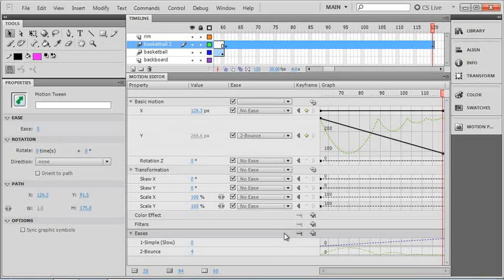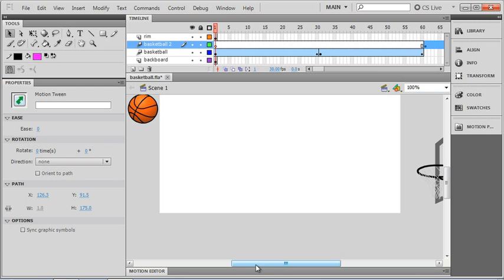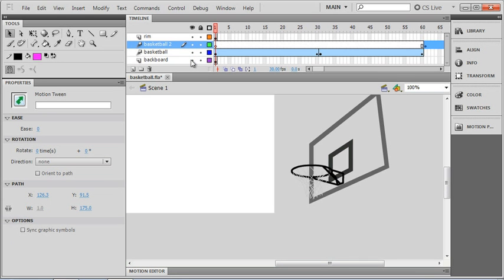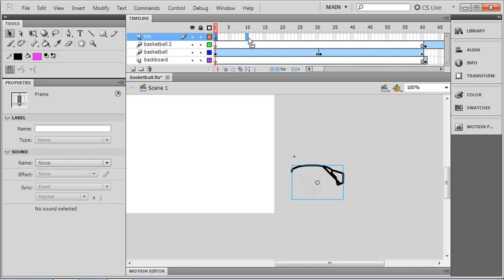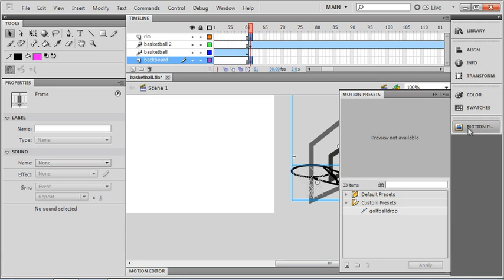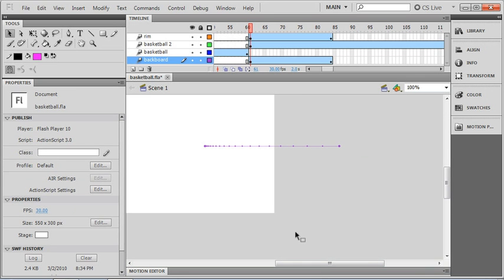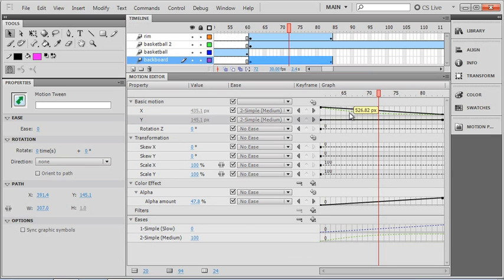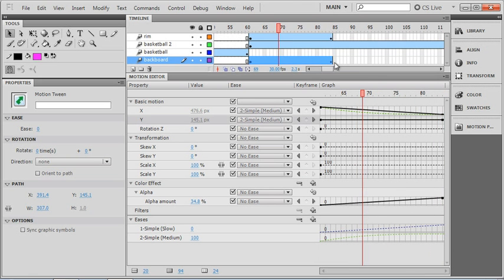Adobe Flash CS5 (Chapter 6 - Part6)